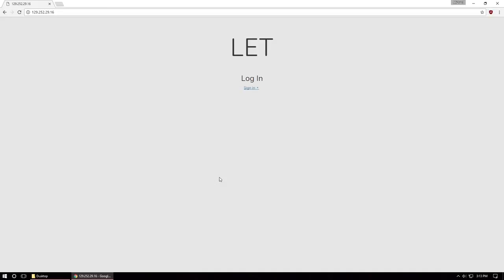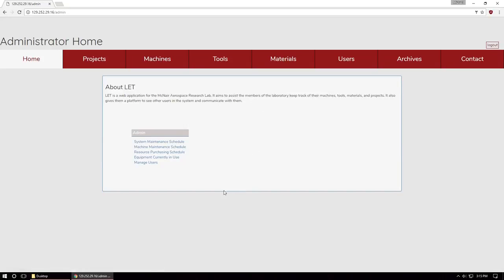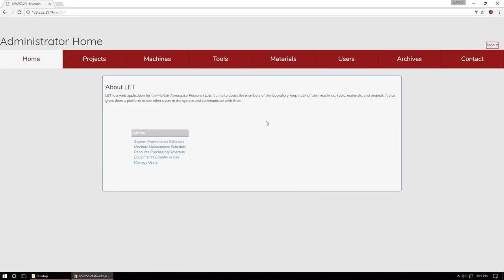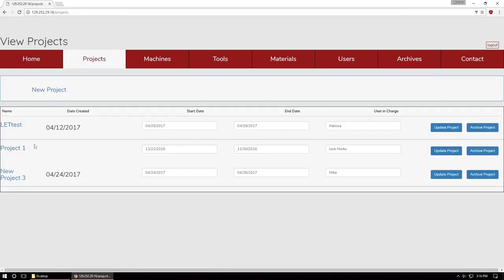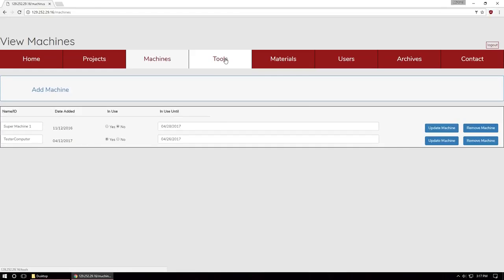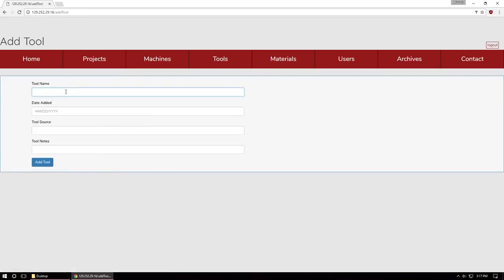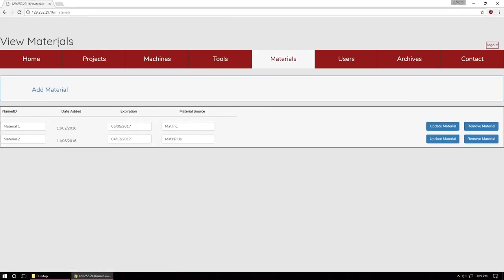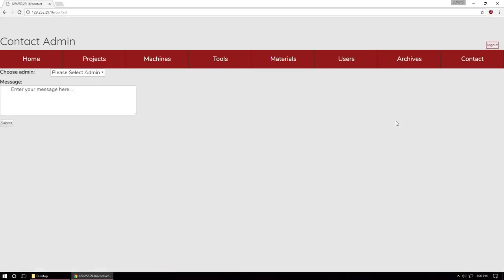Lab Equipment Tracker Tutorial